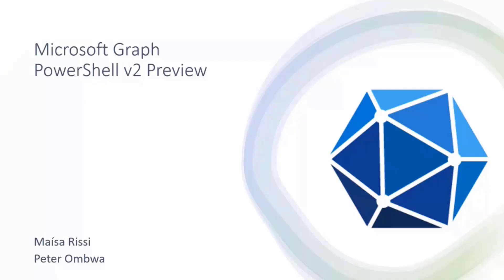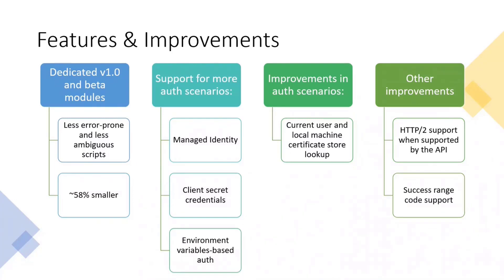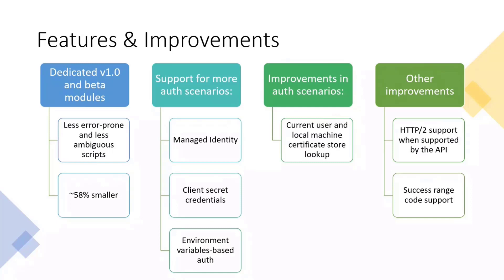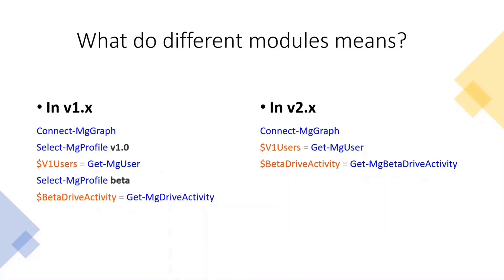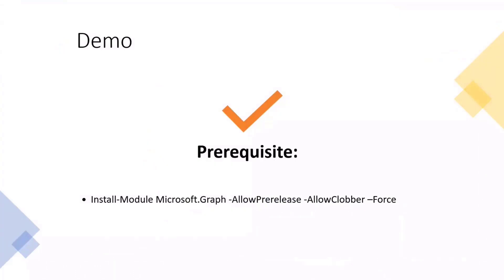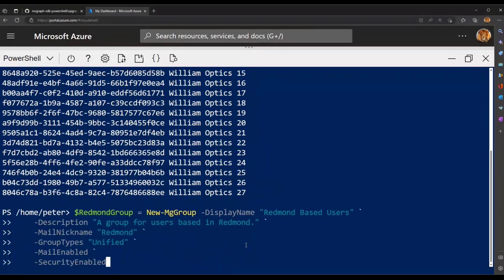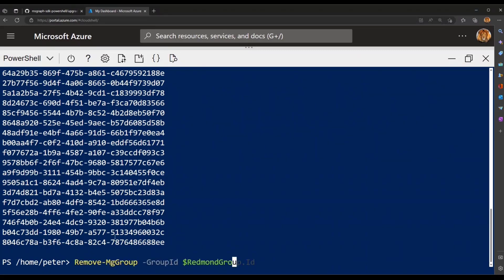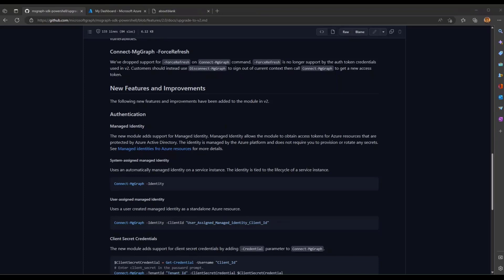Introduction Microsoft Graph PowerShell v2 preview release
In this 14-minute developer focused demo, Maisa Rissi and Peter Ombwa review features/improvements from v1 to v2 modules. Understand scripting for and how endpoints are targeted by modules, improvements to and support for more auth scenarios (managed identity support), and other improvements. In Azure Cloud Shell, appreciate the ease of installing a module, authentication, getting users, grouping users and deleting users/groups. Uses new managed identity to make calls without certificates and secrets. Supports 2 types of managed identities – system assigned and user assigned.  Feedback welcome.

This PnP Community demo is taken from the weekly Microsoft 365 Platform Community call recorded on January 10, 2023.

📺 Demo Presenters
• Maisa Rissi (Microsoft) | @maisarissi_msft
• Peter Ombwa (Microsoft)

Supporting materials
• Article - Microsoft Graph PowerShell v2 is now in public preview, half the size and speeds up automation | aka.ms/graph/preview-psv2
• Documentation - Microsoft Graph PowerShell V2 Changelog and Upgrade Guide | aka.ms/graph/sdk/powershell/upgrade-to-v2
• Discussion - Is it a good idea to have different cmdlet names in the V2 SDK?

👋 Join to our weekly Microsoft 365 & Power Platform Community calls to learn more. These are PUBLIC calls for you to get access on the latest details from Microsoft and to see awesome demos from community on these technologies - Download recurrent invites